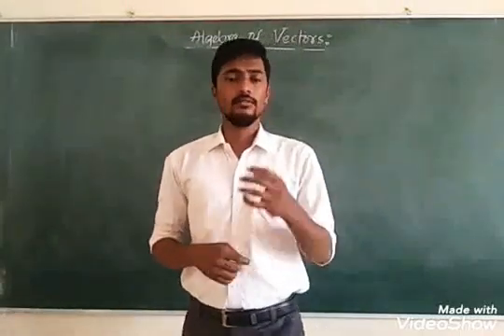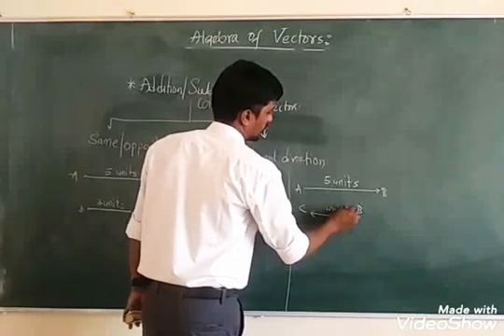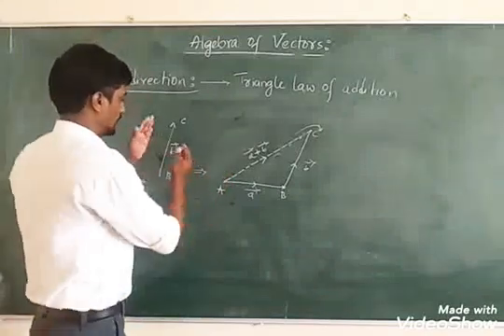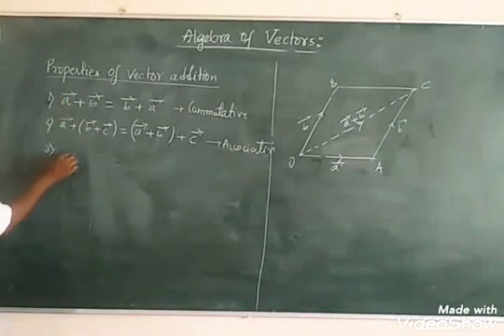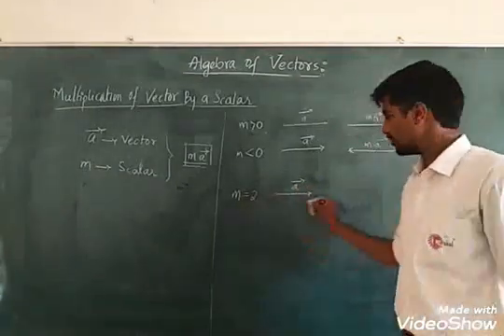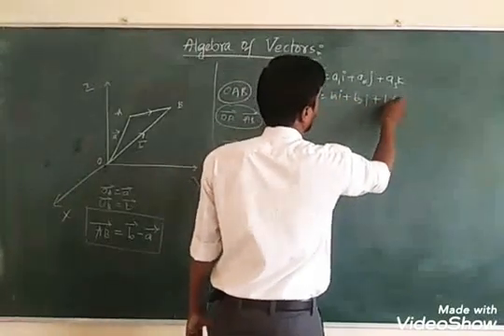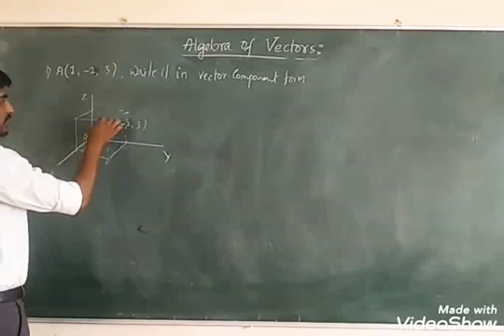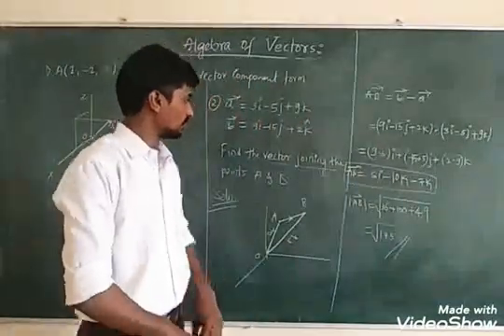Algebra of Vectors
Addition, Substraction, Vector components and Properties